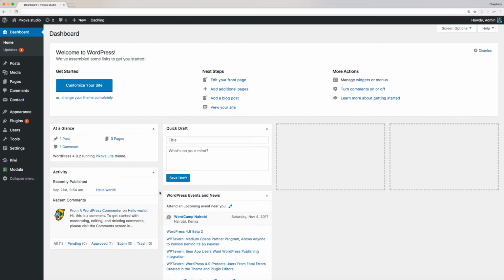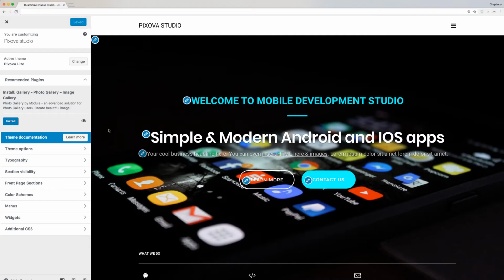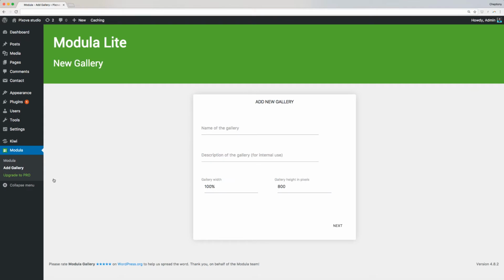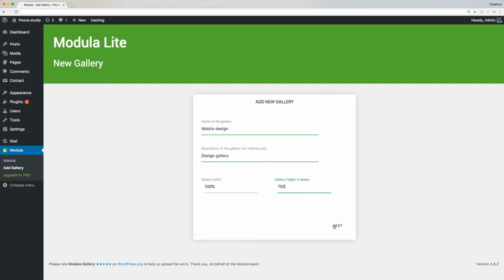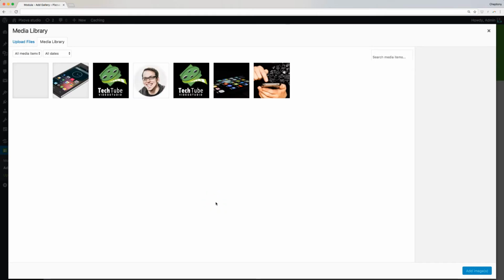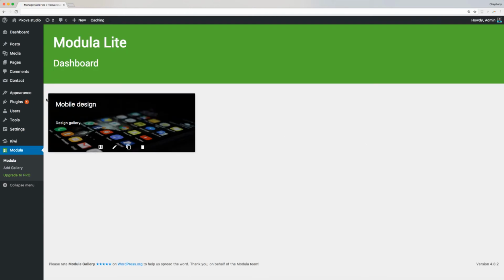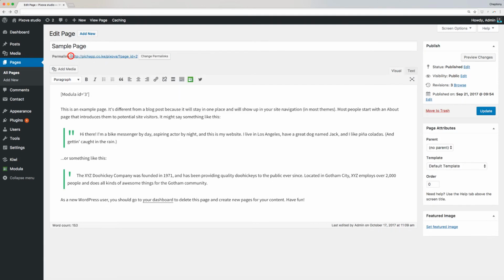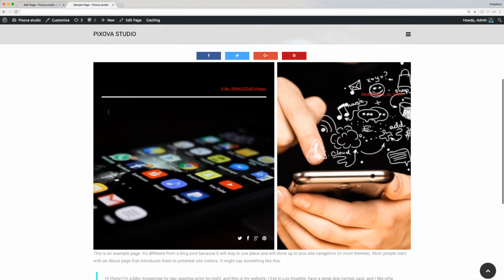How To Create Pixova Lite Gallery with Modula Image Gallery Plugin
In this video you will learn how to create a gallery for Pixova Lite using Modula Image Gallery plugin. You can see a image gallery on our theme demo and we use Modula to create this gallery. It is a fairly simple process but we still have decides to create a dedicated video for it.

You can read more about Modula Image Gallery Plugin for WordPress

Comments below the video are not for support as YouTube comments has very limited functionality. Make sure to ask all support related questions on our forum.